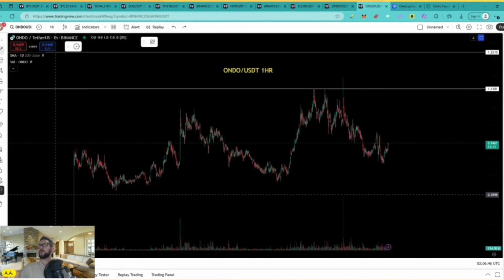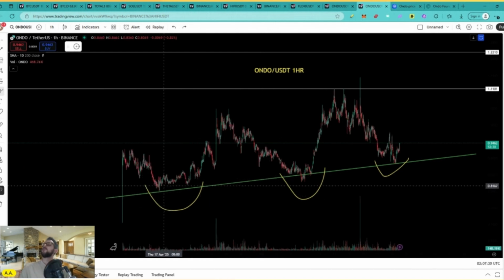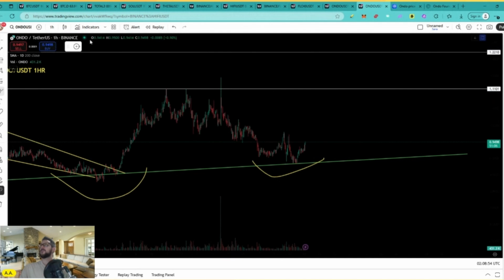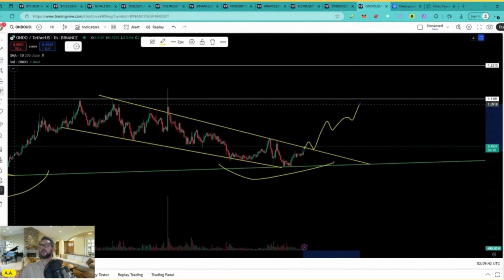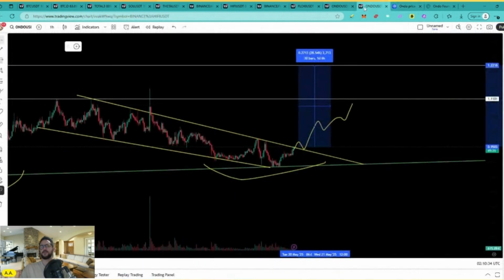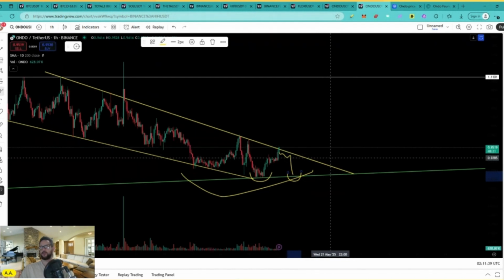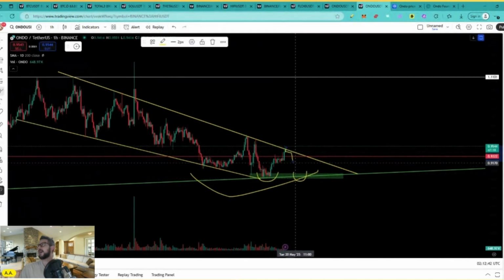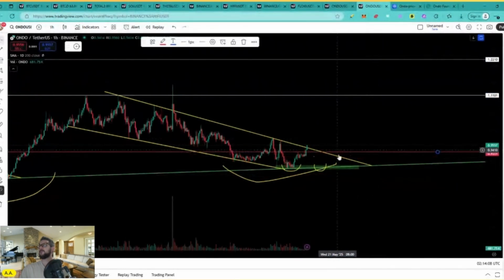🚀 $ONDO MASSIVE MOVE COMING? | ONDO Technical Analysis & Price Prediction 2025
In this video, I perform a full technical analysis of $ONDO and share my price prediction for 2025. Will $ONDO see a massive move soon? Watch the video to find out! 🚀